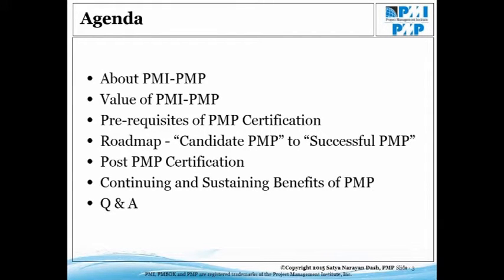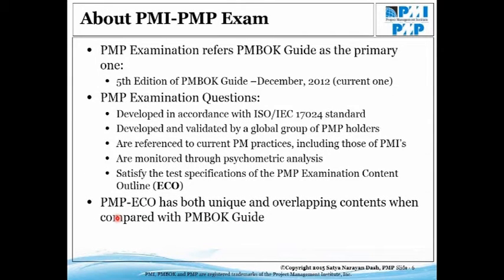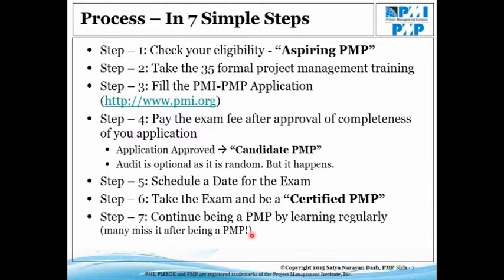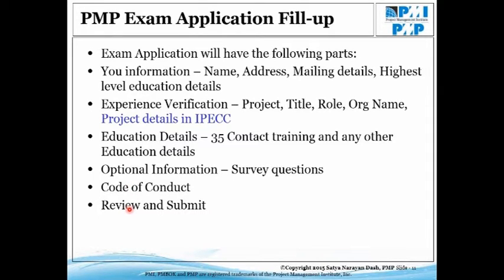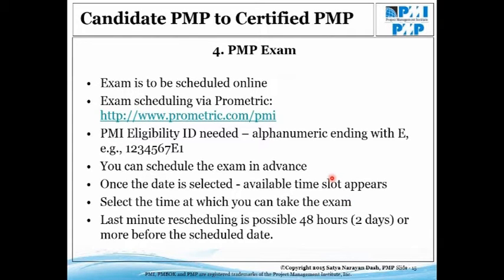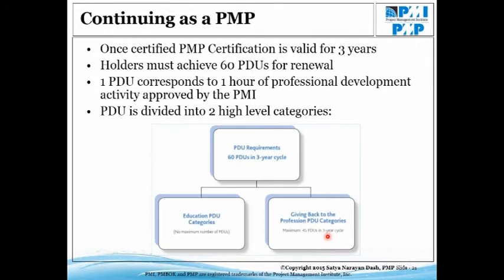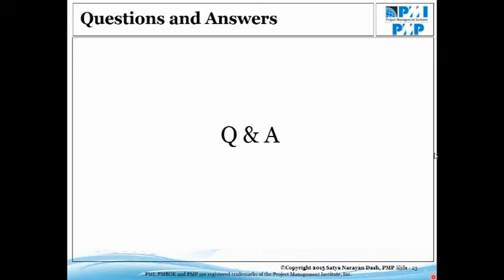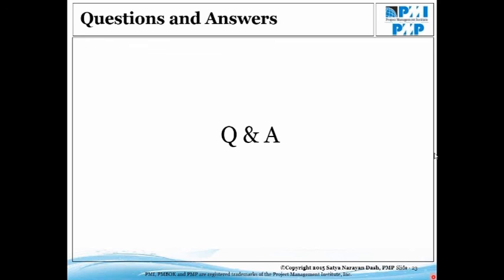How To Become a PMI® PMP Certified Professional | Knowledgehut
From this PMP Training video, you will learn
1 Who is a Project Management Professional
2 Why PMP and Value of PMP Certification
3 Application Process for Project Management Professional (PMP) Certification
4 The Eligibility criteria for PMP
5 The Latest changes in PMP exam
6 PMP Q&A

Project Management Professional (PMP)® certification is the most distinguished professional qualification for project managers offered by Project Management Institute (PMI)®. The certification is relevant for professionals who are seeking to advance their career by completing the PMP® certification exam that is based on Project Management Institute, A Guide to the Project Management Body of Knowledge, (PMBOK® Guide)—Fifth Edition, Project Management Institute, Inc., 2013.

Our blended learning program equips you with the right information required to ace the PMP® and Certified Associate of Project Management (CAPM)® exams, and is based on the principles that are outlined in the PMBOK® Guide. Now you can enhance your competence and knowledge in Project management techniques, and establish your ability to handle complex project challenges with confidence.

 The PMP® certification is very relevant in the global IT industry, and gives you the edge by showing your employers that you have the skills and training to get a project done from start to finish. If time and place constraints prevent you from attending a workshop course, then you could consider our Online Guided PMP® Exam Prep course to prepare for the PMP® or CAPM® exams at your own convenience.

Knowledgehut offers full-fledged Perp training program on the PMP Certification.

To Learn more about PMP Certification

Accredited by globally renowned names like Project Management Institute of USA, Scrum Alliance, APMG, EC Council, GARP, CompTIA, IIBA, AXELOS, (ISC)² and others